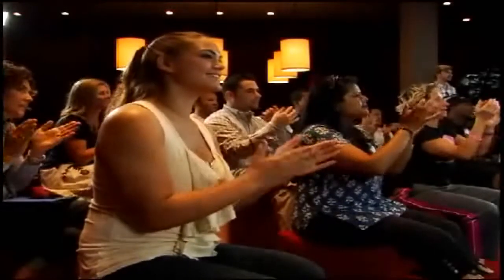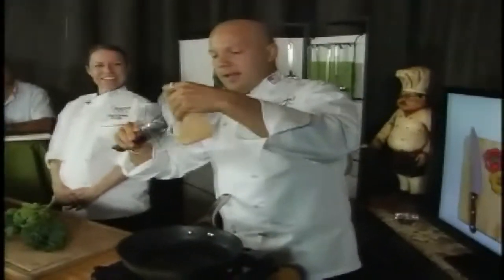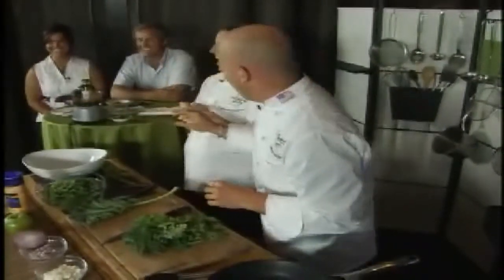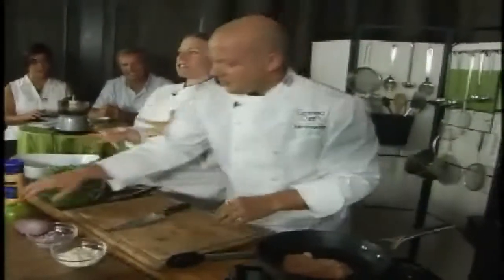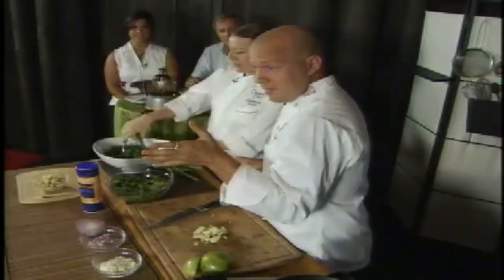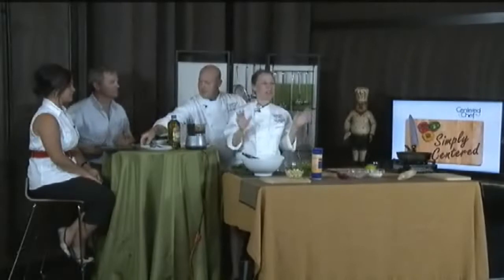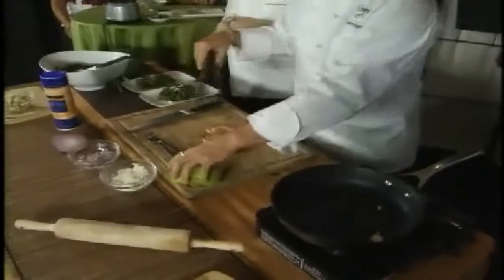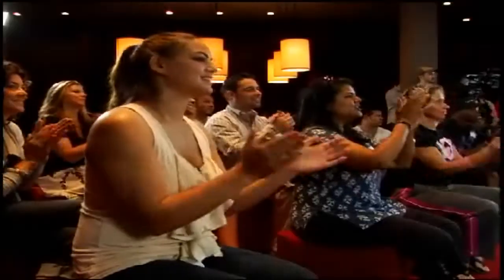Simply Centered shares tips from Sarah Hoss how to make the perfect chicken breast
Simply Centered hosted by Ryan Hutmacher of the Centered Chef talks about ingredients.  Ryan brings on Chef Sarah Hoss who is also a registered dietcian.  They share and talk about how to make the perfect chicken breast.

Simply Centered is a featured show on the Today TV Live network founded by Andrea Metcalf.  Today TV Live offers talent and brands to ability to develop their own show concepts with a live streaming, live social media engaged audience.